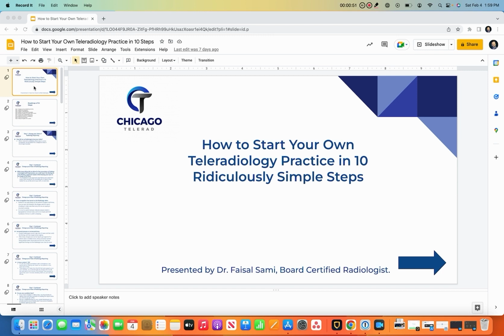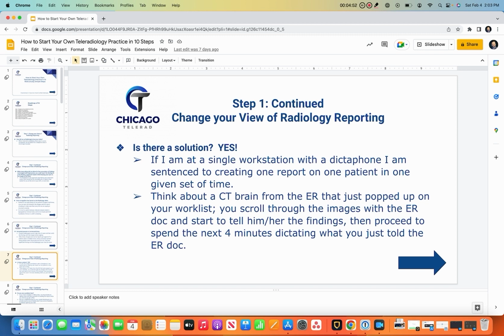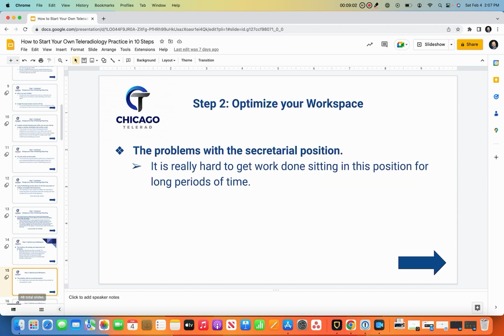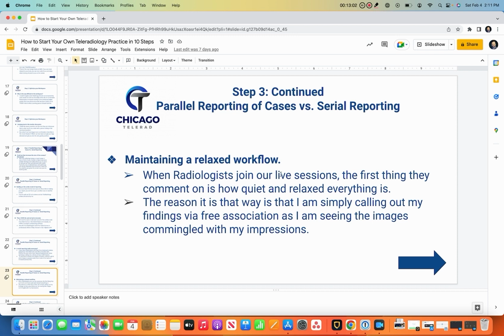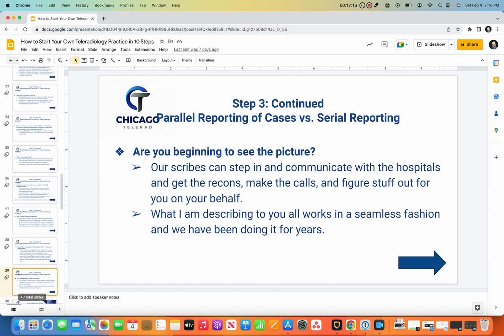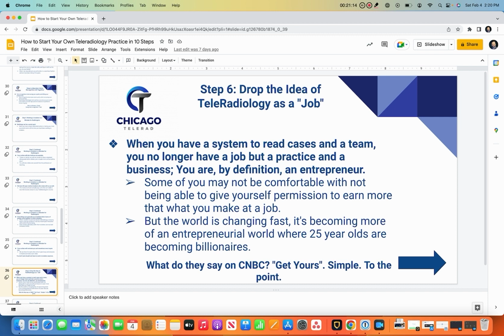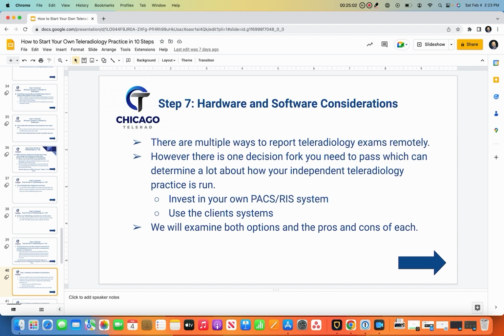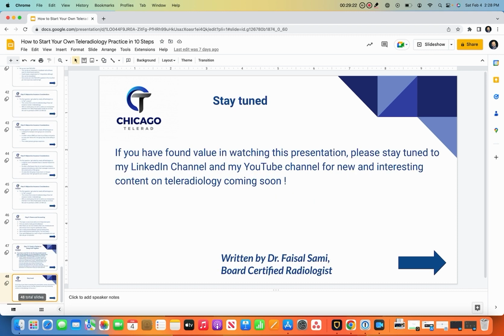How to Start Your Own Teleradiology Practice in 10 Steps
In this video I go through the 10 steps from my perspective that are important in crafting your teleradiology practice from home.